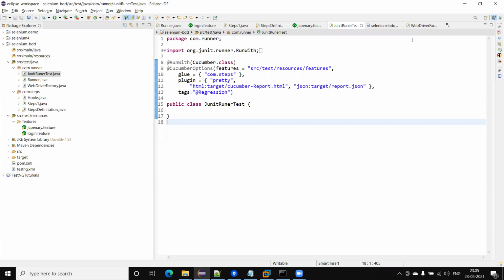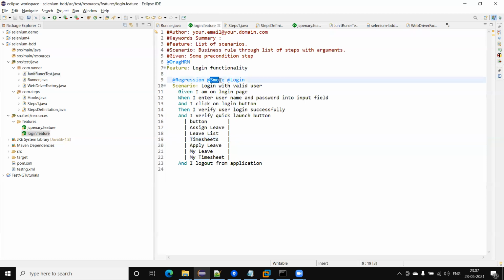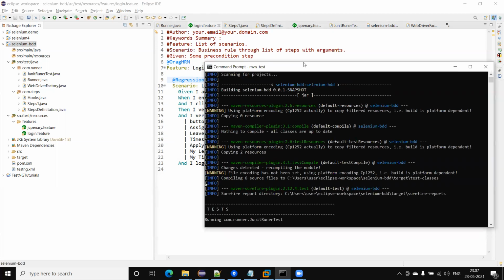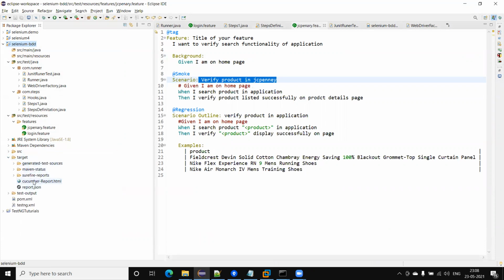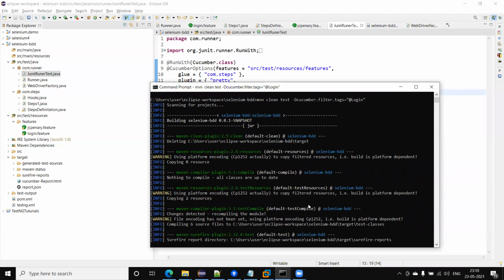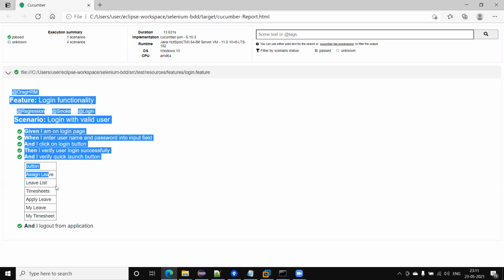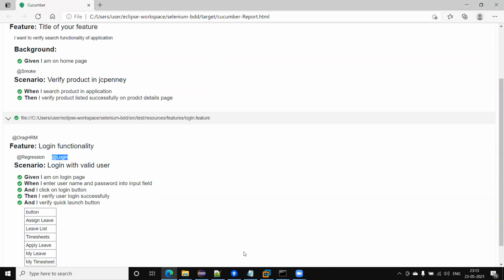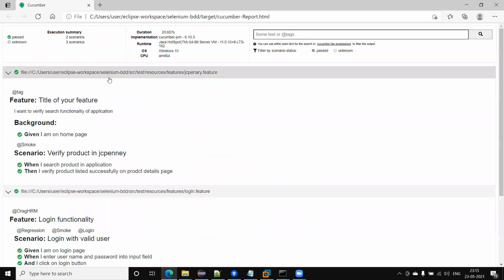Tutorials 10 Cucumber selenium || command line execution using tags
In this video you will learn how to execute tests from command line using Tags.
Run scenario using single tags, run scenario using multiple tags ( or, and)